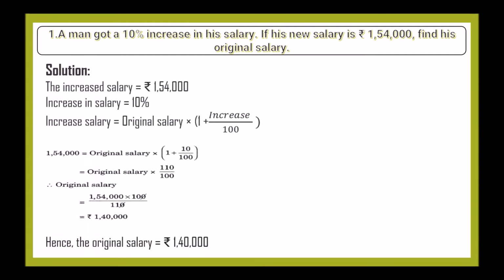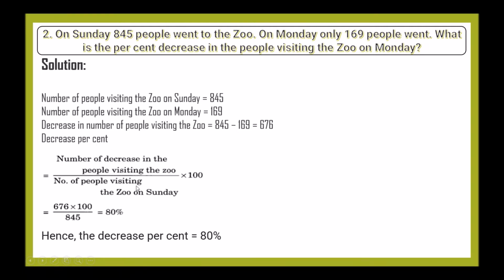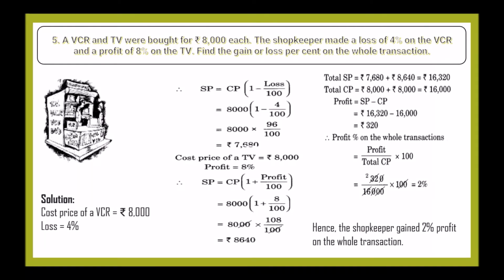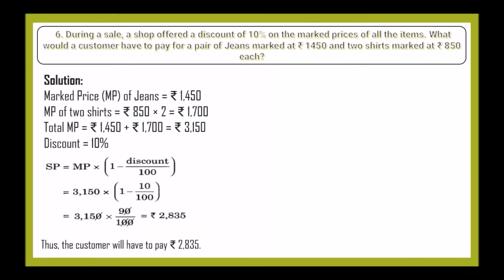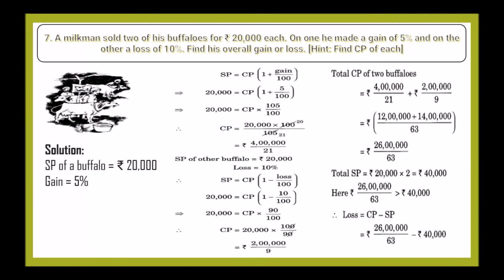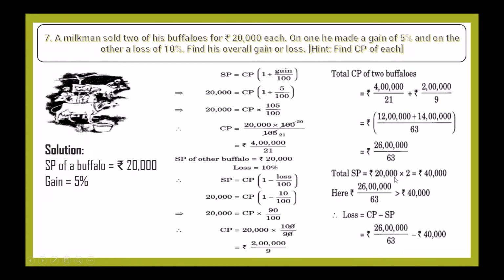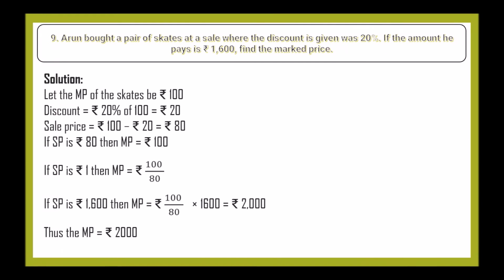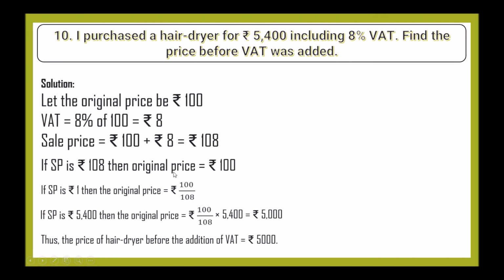NCERT Solutions for Class 8 Maths Chapter 8 Comparing Quantities Exercise 8.2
Today we will discuss about NCERT Solutions for Class 8 Maths Chapter 8 Comparing Quantities Exercise 8.2